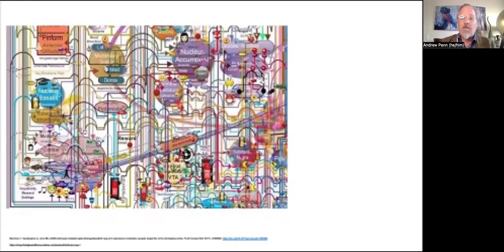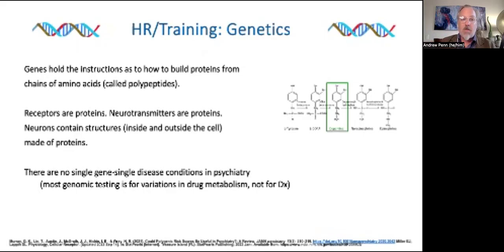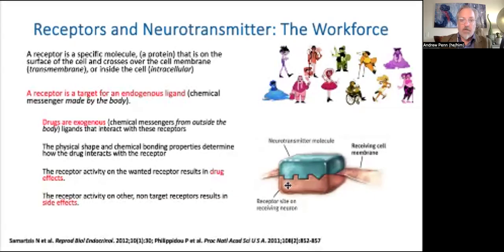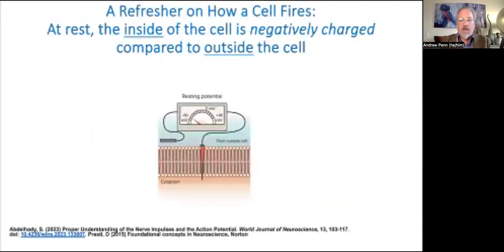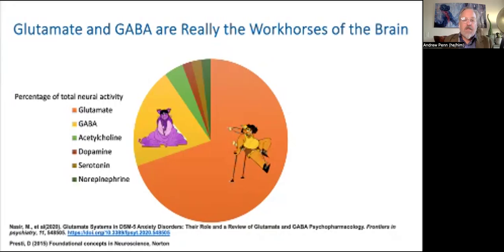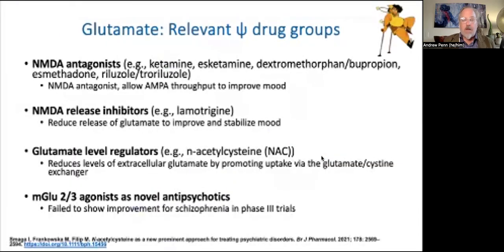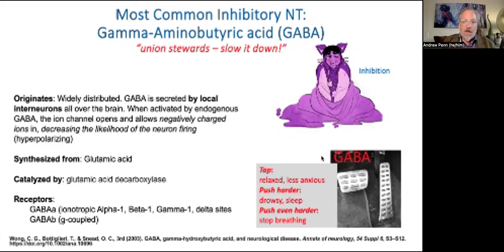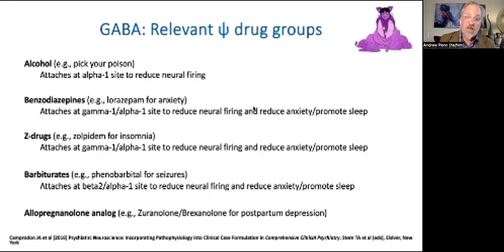Intro to receptor pharmacology, part 1 (2025 revision)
An introduction to receptor pharmacology as it relates to psychaitric medications
Note: this is not intended as medical advice. For medical concerns, please consult with a medical professional. Views expressed are my own and do not  intended to represent my employer.